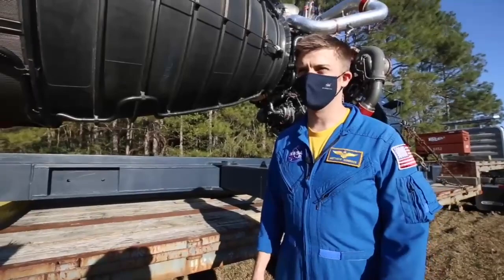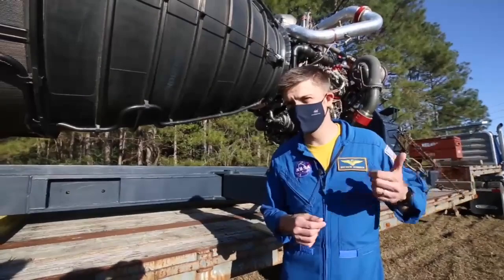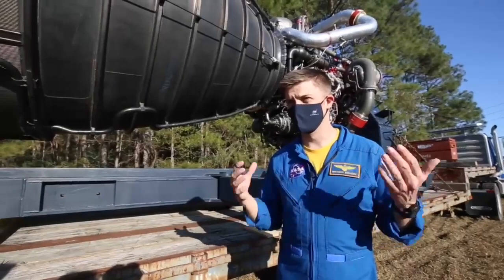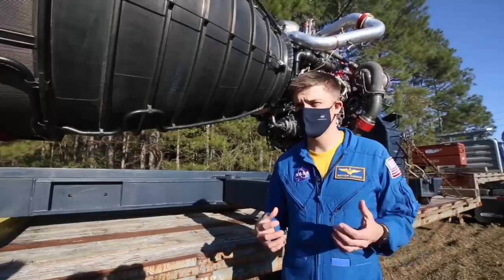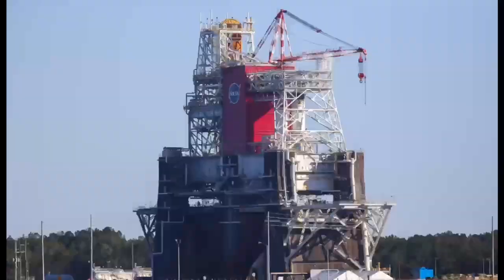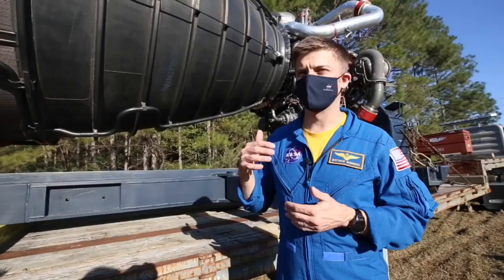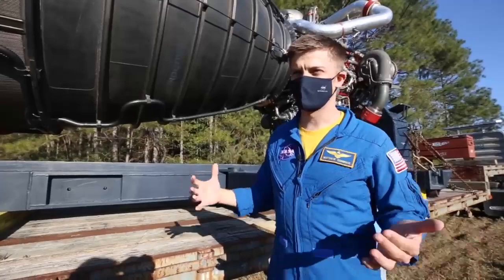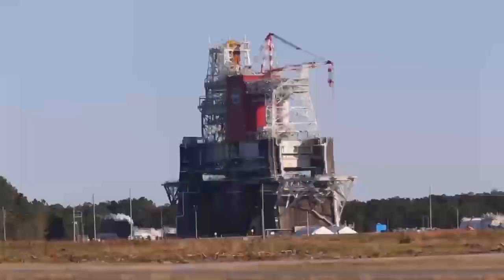NASA astronaut talks about Space Launch System ahead of rocket test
NASA astronaut Matthew Dominick talks about the first hot-fire test of the four RS-25 rockets at Stennis Space Center in Hancock County. The new Space Launch System that aims to take astronauts to the moon by 2024.